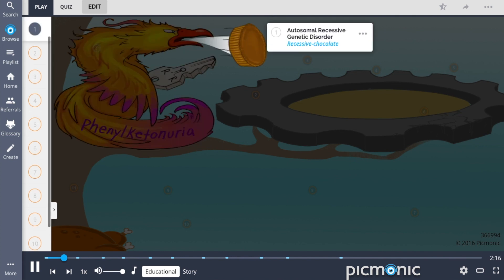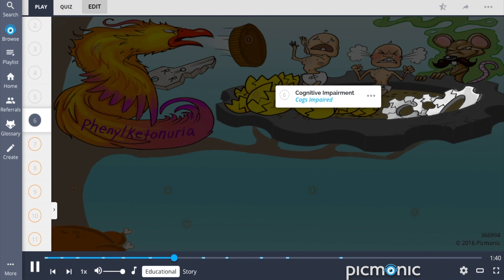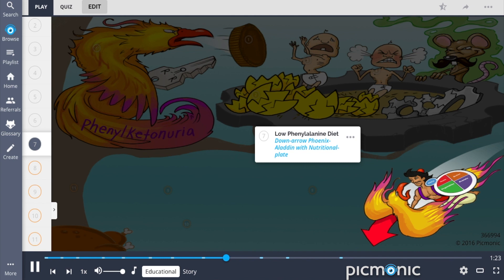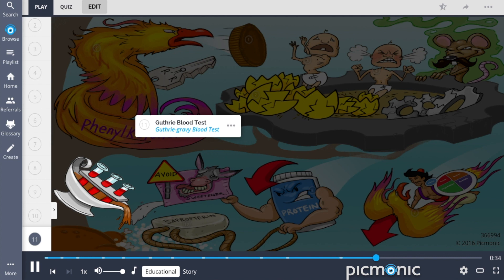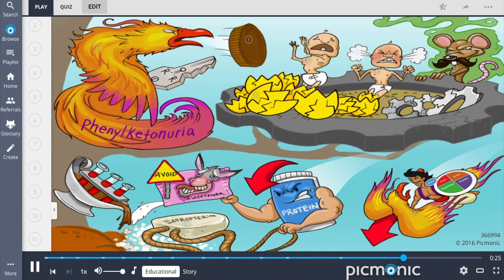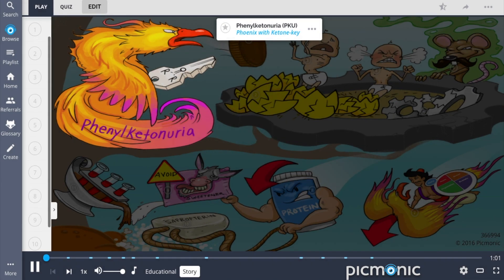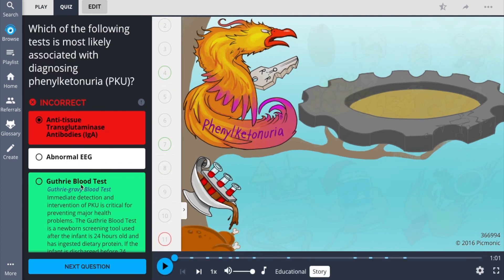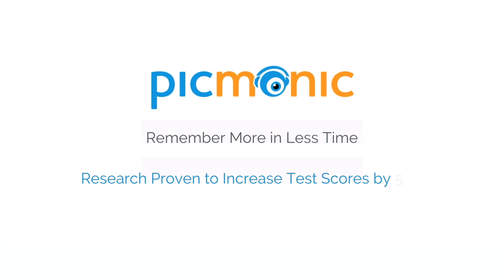Phenylketonuria:11 Facts you need to know about PKU (Step 1, COMLEX, NCLEX®, PANCE, AANP)